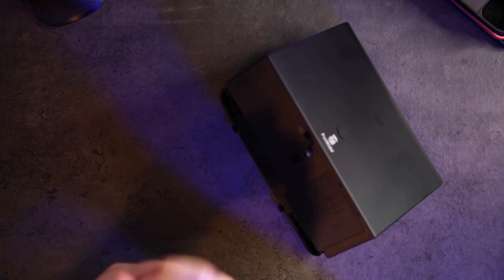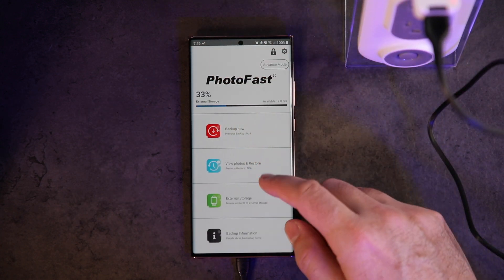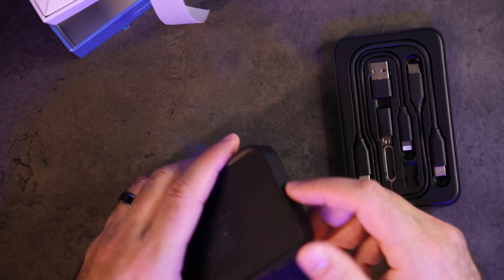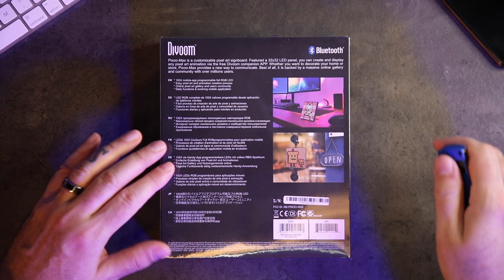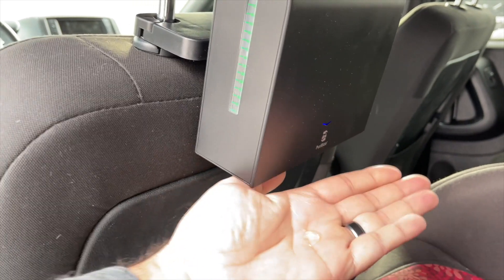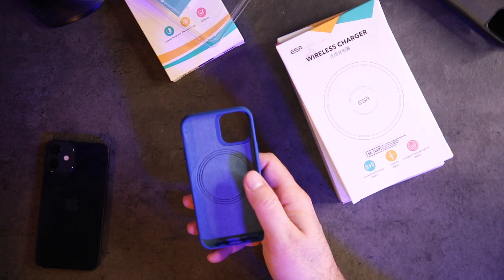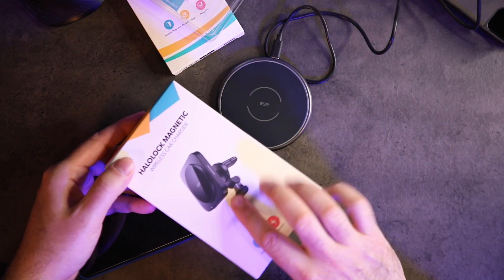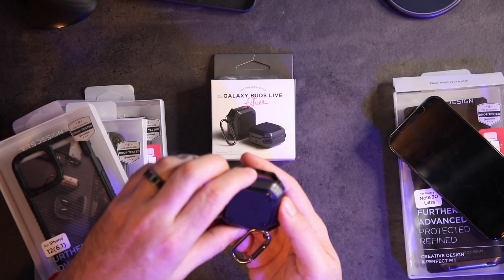The coolest iPhone 12 MagSafe accessories you can get!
Timestamps:
0:47 - PhotoFast: Auto back up your phone while charging
4:50- Editors Keys: Lumifusion Keyboard Overlay for iPad
6:25- JSAUX Docking Station
11:58- Divoom: PIXOO-MAX
18:43- Automated Sanitizer Dispenser for your car
21:50- ESR: iPhone 12 MagSafe Accessories
28:57- iPhone Mini Battery Case
30:46- VRS Design: Cases

Divoom Pixoo Max
Hand Sanitizer Dispenser
ESR Halolock-
Car Charger
Wireless charger
iPhone Mini Battery Case
VRS Design Cases
AirPods Pro Case

Shopping through these links help keep the channel going.